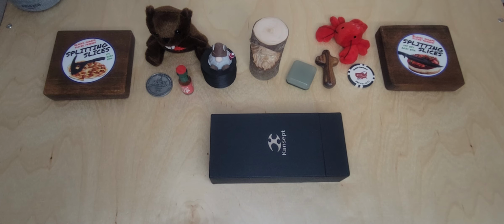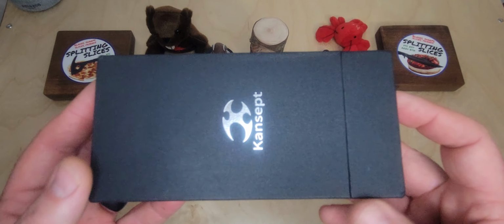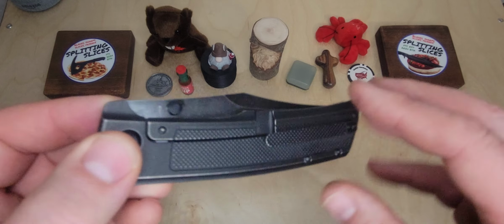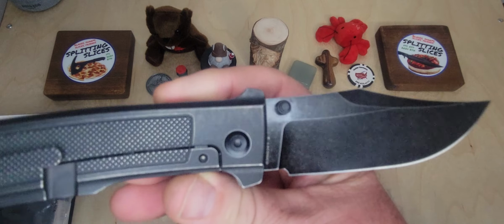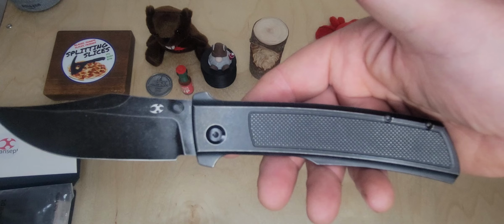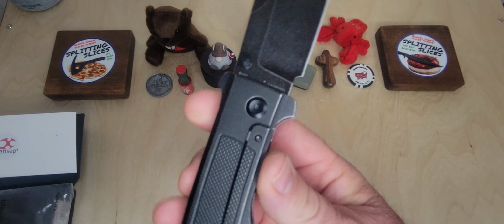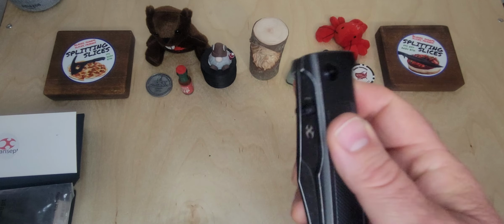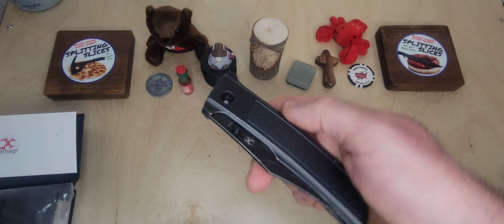SS00089 Sunday Unboxing: Kansept Bison (R. Laconico)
Please checkout the latest production knife collaboration between Kansept Knives and designer Ray Laconico ... the Kansept Bison folding bowie knife.

This model comes in 8 configurations/color schemes (plain, blue, gray, black, two-tones titanium handles/clips, satin & blackwashed blades), a 4.26" long S35VN bowie blade (flat/sabre grind with dual-sided wedge and trailing tip), and is 9.61" oal. The knife has dual-stud deployment only, fall shut action, crisp detent, and a milled/textured pocket clip (RH only). A "frag pattern" (micro pyramid knurled) texture on both sides of the handle provides an elegant look but strong grip for use. The top/bottom cross guard prevents the hand from sliding up onto the blade for ...uh ... penetrative cutting and/or piercing ... true to the overall design aesthetic of a bowie knife.

END